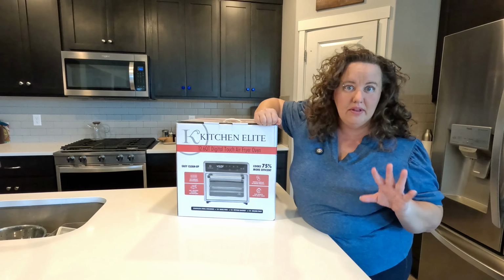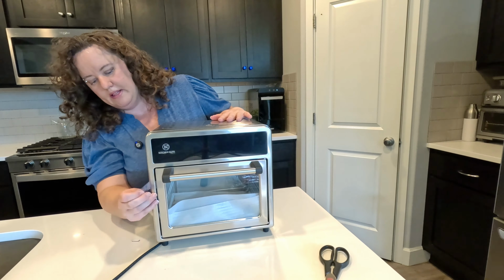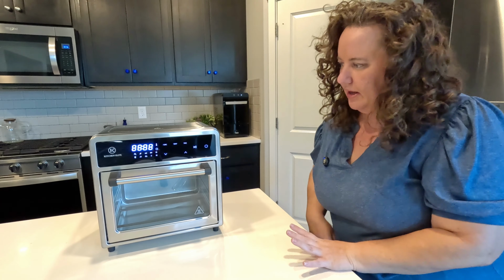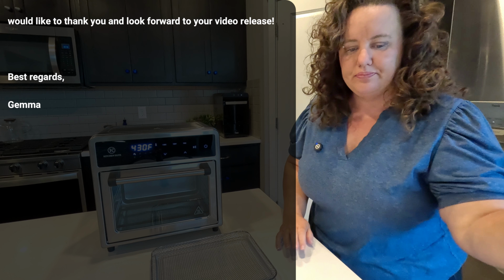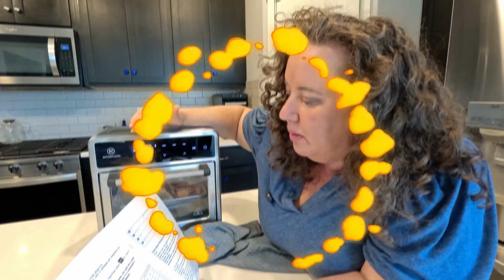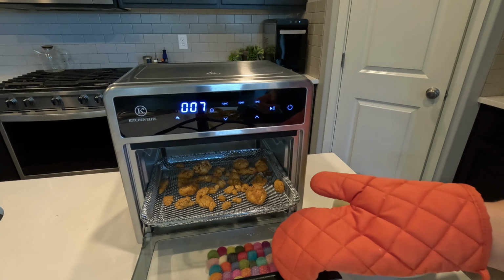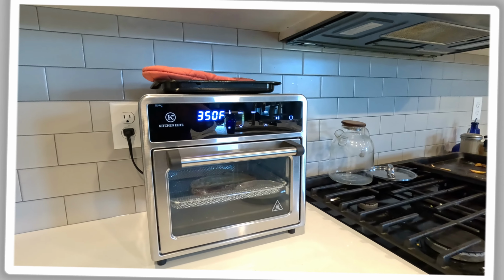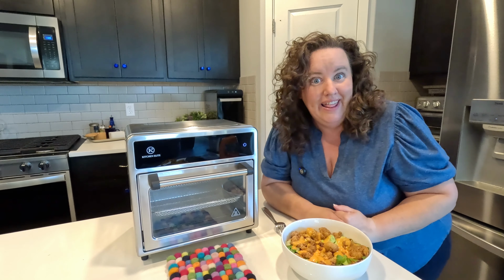Unboxing the Kitchen Elite Air Fryer: Is It Worth Your Money?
Let's unbox and discover the Kitchen Elite Air Fryer. I'm Autistic and one thing I love to do is do in depth product reviews. If you've got a question, I probably have an answer.

Transparency: I was not paid to make this video but I did receive the Air Fryer for free to demo and review.

Want to learn more about my Autism Experience? Check out my vlog:@Echo.Without.Origin